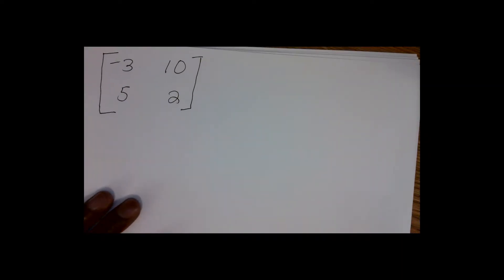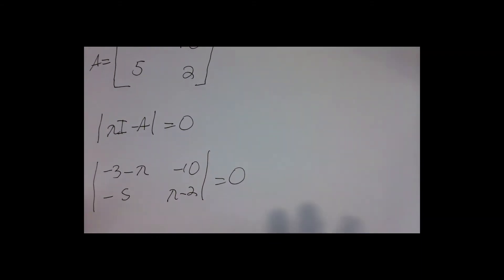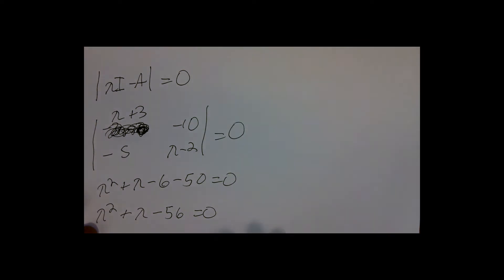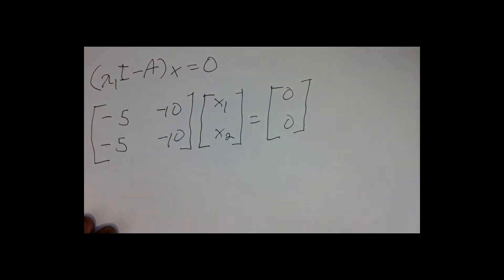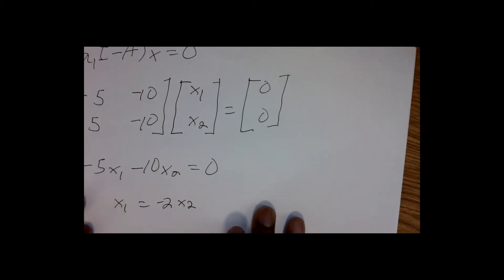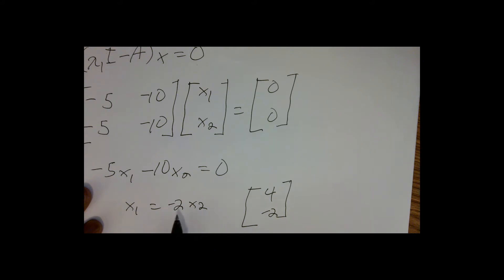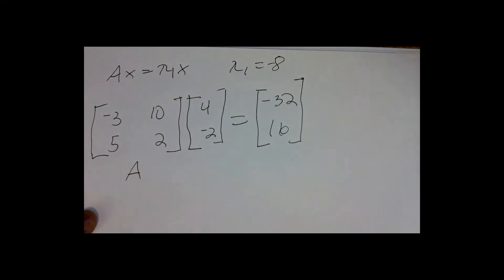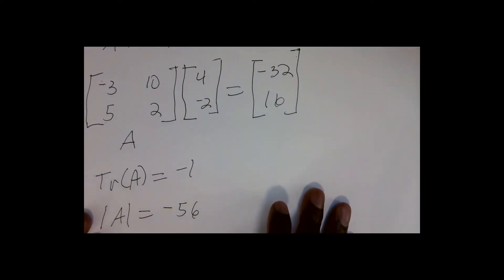Eigenvalues and Eigenvectors (Part 2)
In this video, we will explore how to the trace and determinant of a 2 x 2 matrix can help in finding the characteristic equation.